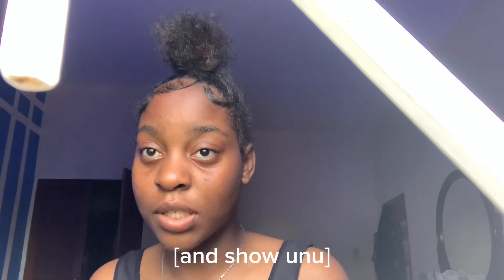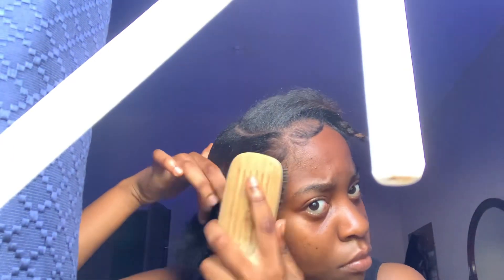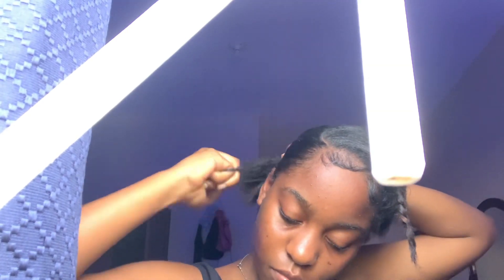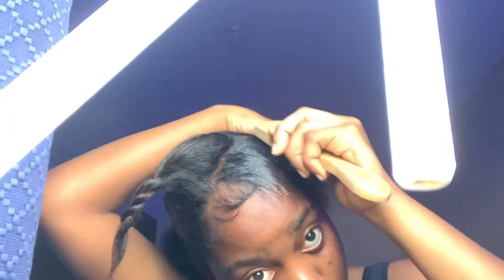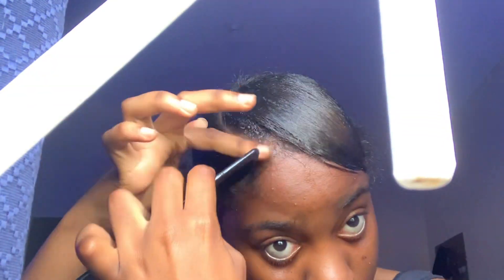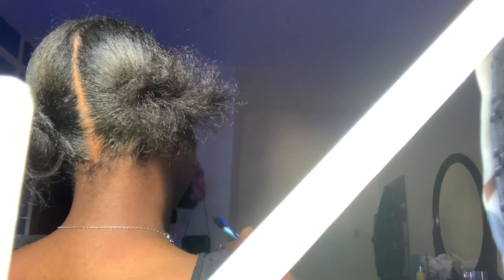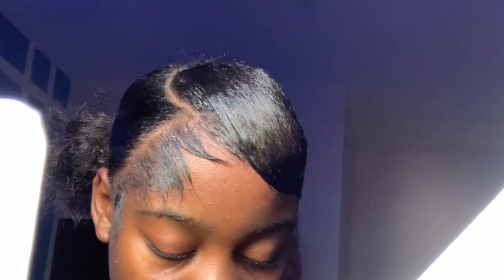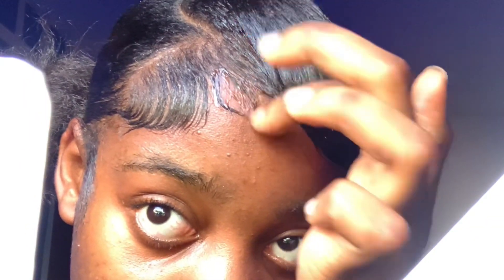Do my hair with me||Low buns with swoop💗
Subcount:1289
Goal:5k